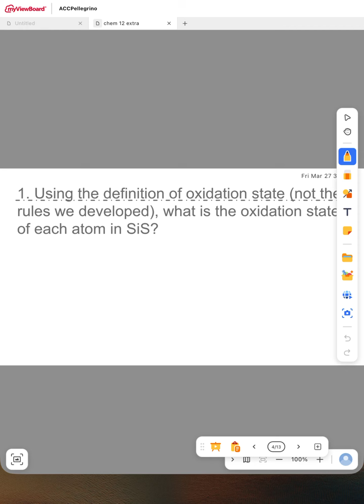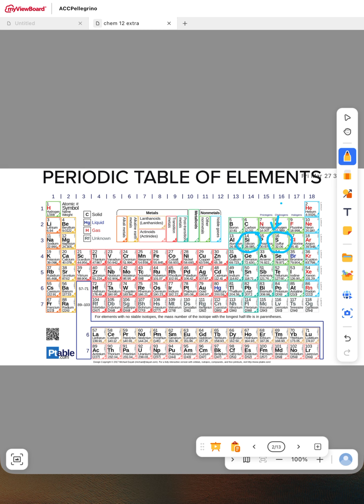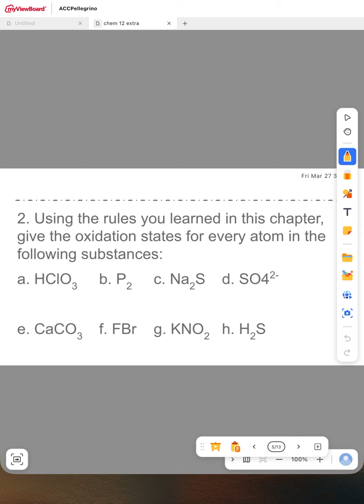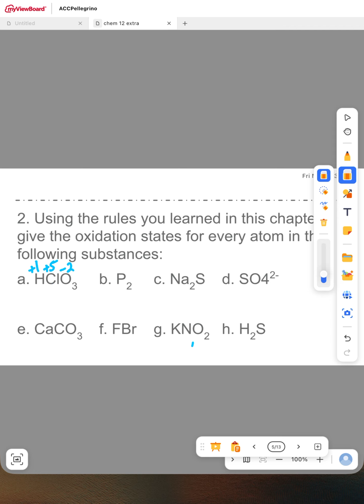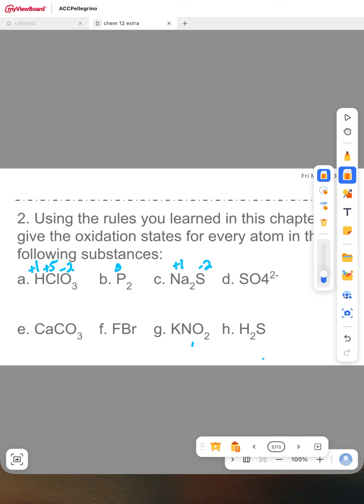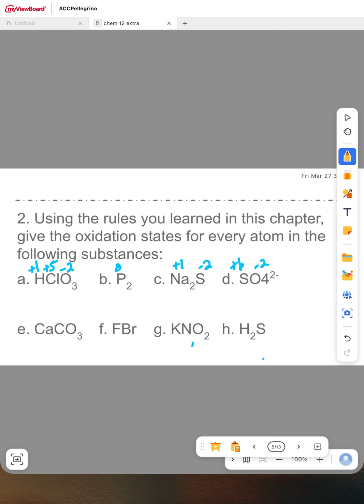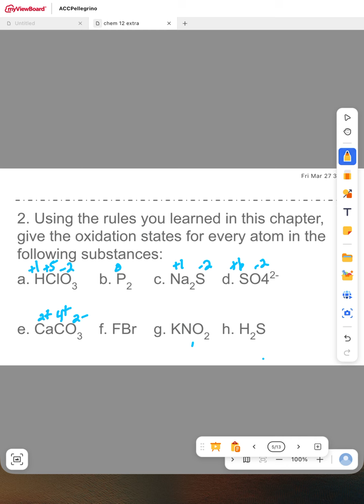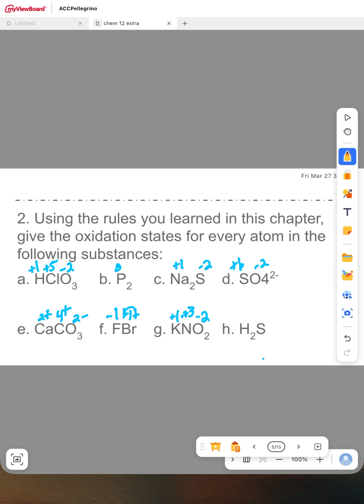Chemistry Ch 12 extra problems pt 1, #1-2